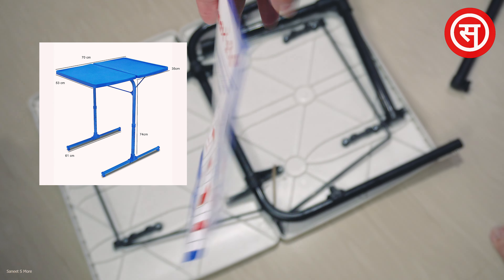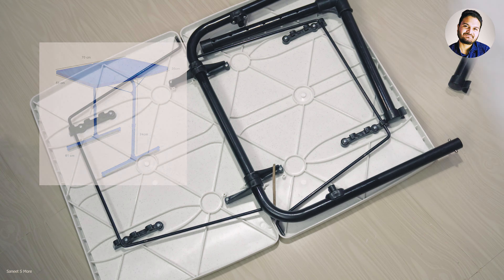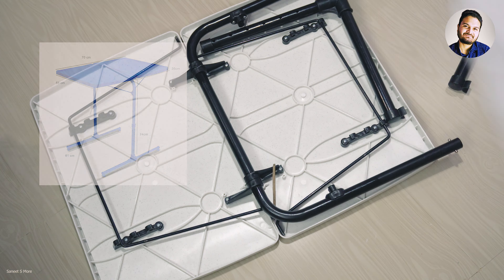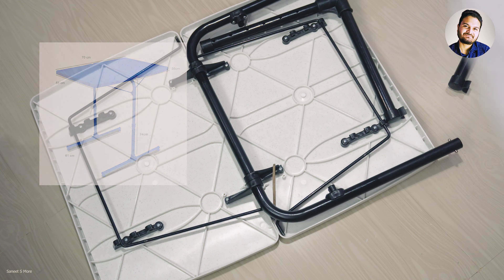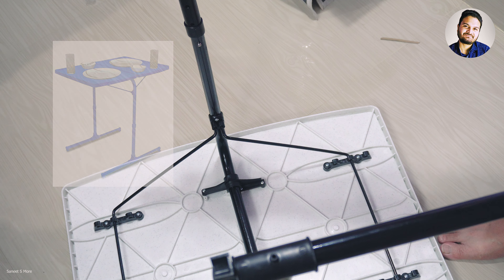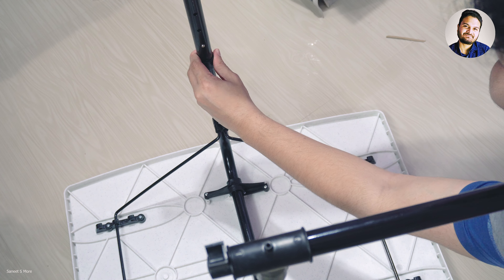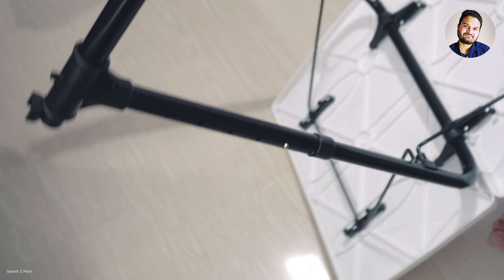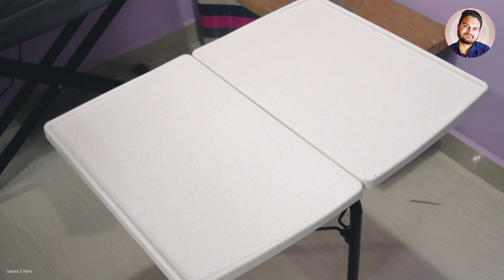Plastic Foldable Table Unboxing - Table Max 2.0 | Best For Home, Dining, Studying [SANEETS Gear]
Plastic Foldable Table Max 2.0 | Best For Home, Dining, Studying